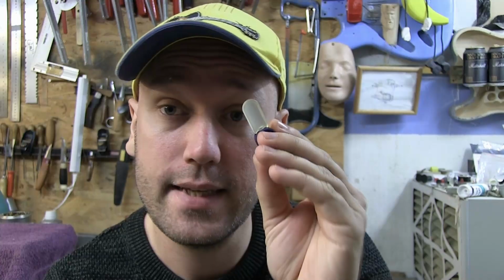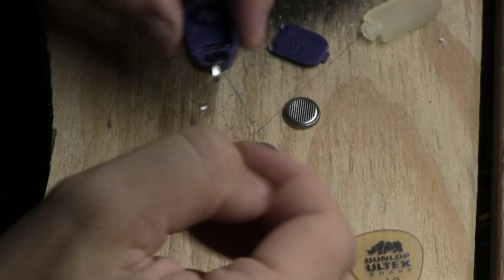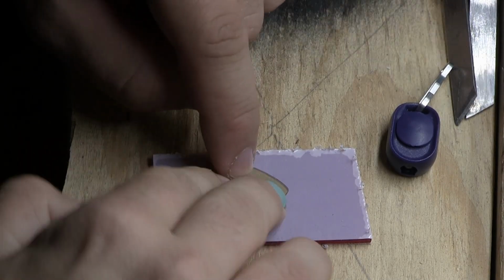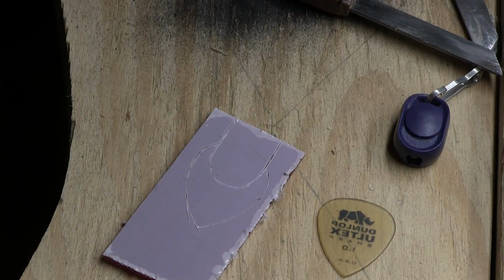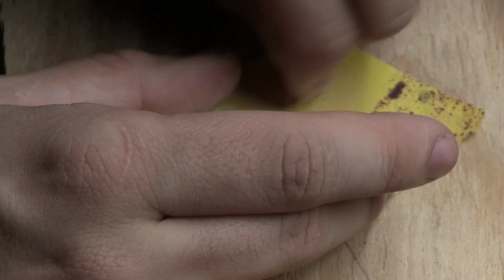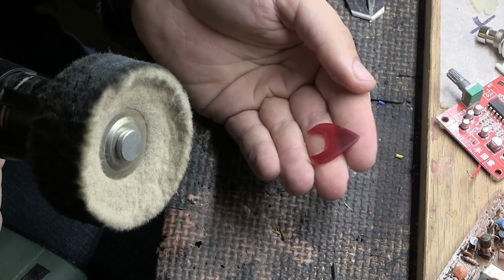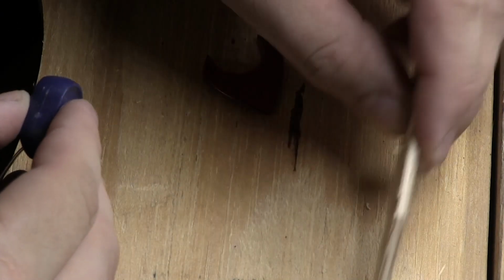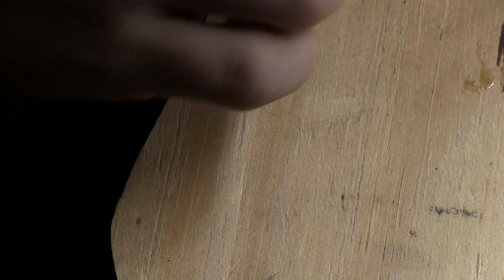how to make a lightsaber pick!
Your father's lightsaber pick . This is the weapon of a Jedi Knight. Not as clumsy or random as a blaster. An elegant weapon for a more civilized age.